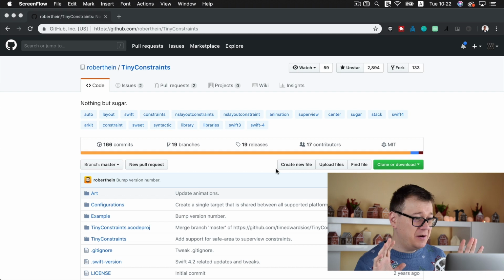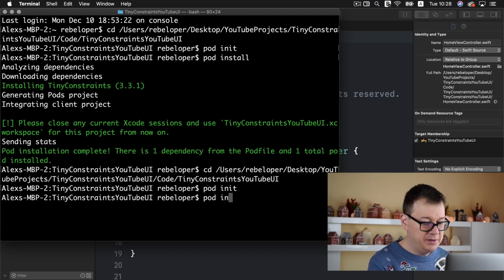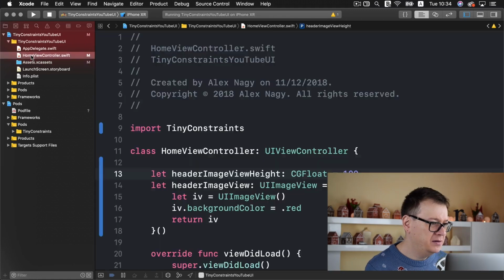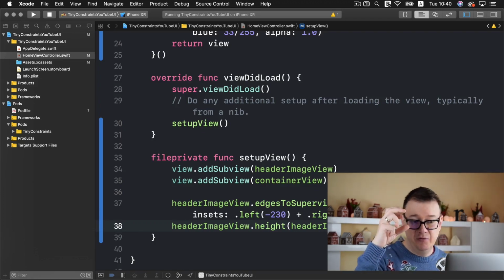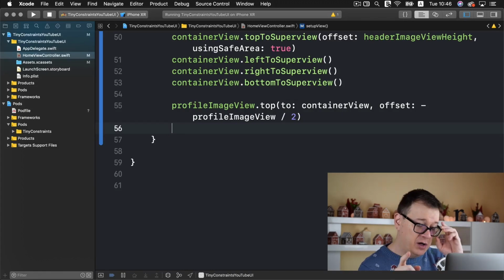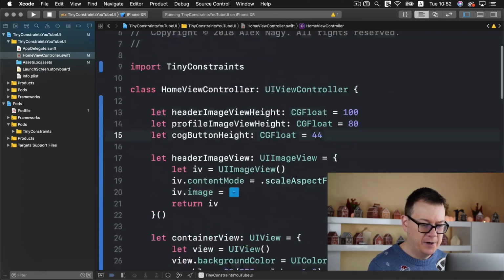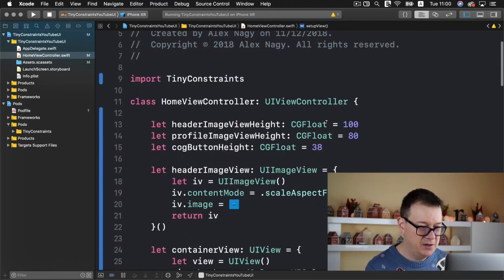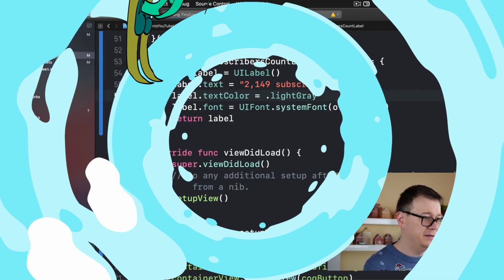TinyConstraints - YouTube Home Page UI (Hands on Example)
Let's learn about TinyConstraints! We are going to build the YouTube Home Page UI.

"TinyConstraints is the syntactic sugar that makes Auto Layout sweeter for human use."

In this video tutorial I'll build out the YouTube Home page UI from scratch. You will find out how easy it is to use TinyConstraints.

In the next video we are going to take a look at the videos container view

Features of TinyConstraints:
 - Pure Swift 4 sweetness.
 - Shortest possible syntax for creating layout constraints.
 - Constraints are active by default.
 - 100% compatible with Auto Layout.
 - Optionally store your constraints.
 - Set constraint priorities upon creation.
 - Constrain directly to the superview.
 - Stack views together with one line of code.
  -No need to set translatesAutoresizingMaskIntoConstraints because TinyConstraints does it for you.